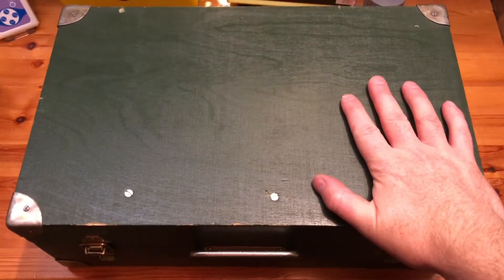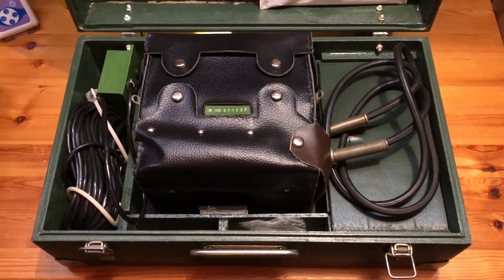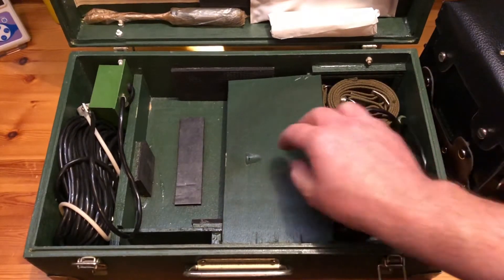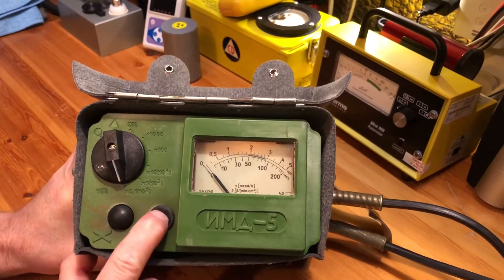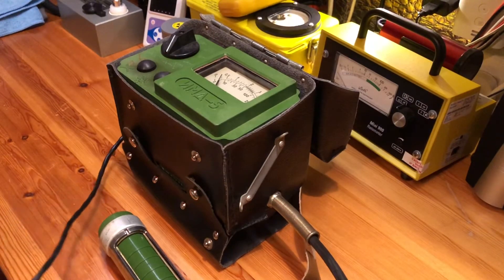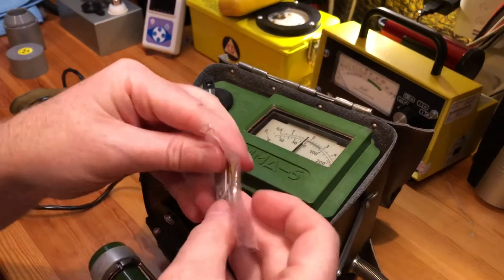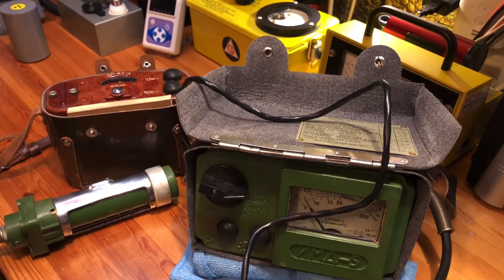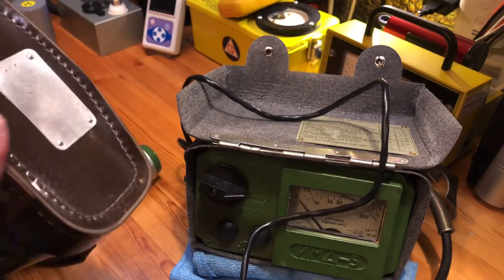☢️Soviet IMD-5 Geiger Counter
A reasonably rare Soviet meter from the early 90’s that was the direct replacement for the DP5V.